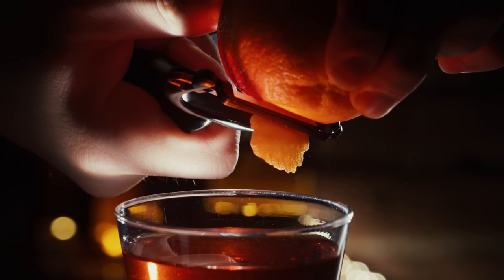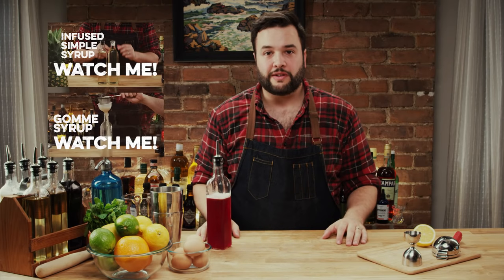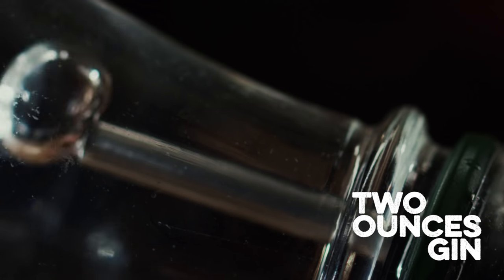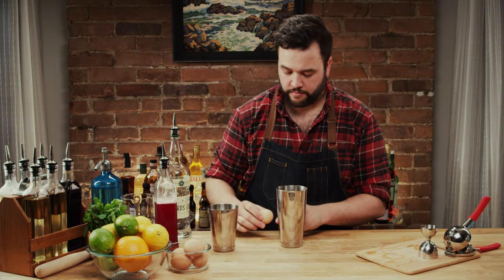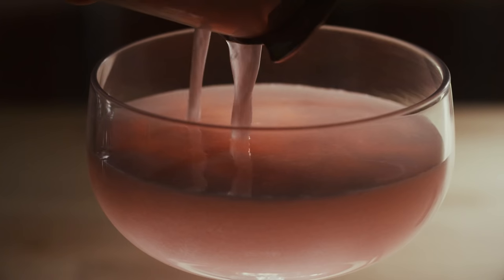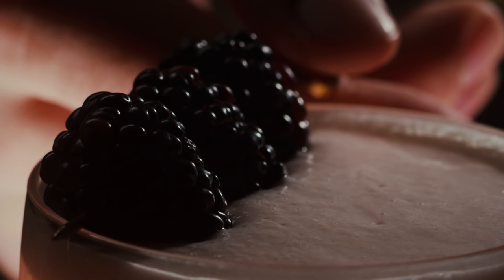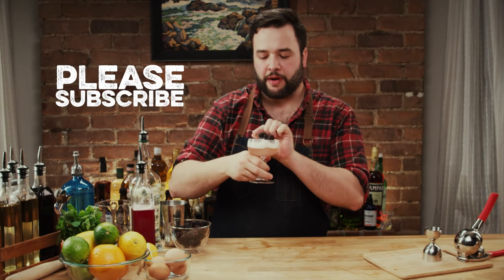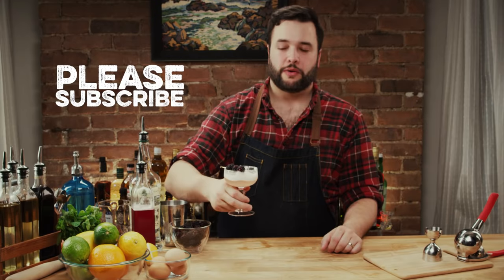Clover Club | How to Drink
In this episode of How to Drink, I’m making a Clover Club Cocktail, which is a classic and unique cocktail in the sour family that combines Gin, Raspberry, Lemon and Egg White into a refreshing libation. The Clover Club was invented in Philadelphia at the Clover Club where it was the club’s house drink hence the name! Next time you’re in Philly, or just want a taste of old Philadelphia give the Clover Club a try. Cheers!

Clover Club Ingredients:
- 2 oz or 60 ml of Gin
- .5 oz or 15 ml of Raspberry Syrup
- .75 oz or 22 ml of Lemon Juice
- 1 Egg White
- Shake

Directed & Edited by: Greg
Produced by: Stefano Pennisi & Greg
Cinematography by: John Hudak
Created by: Greg